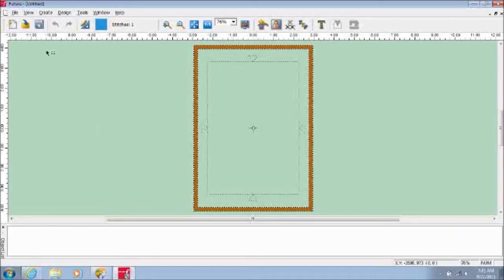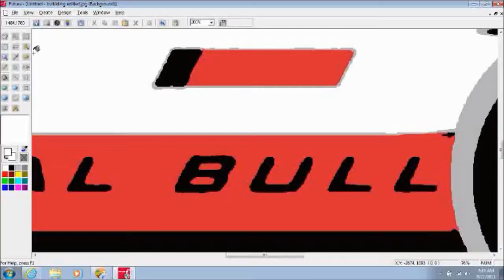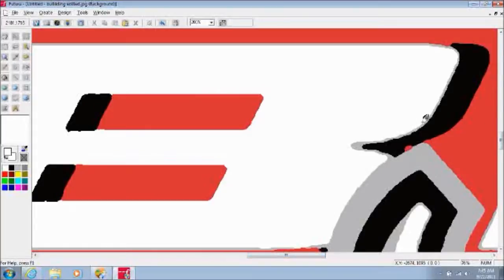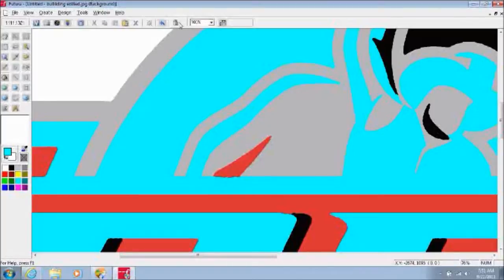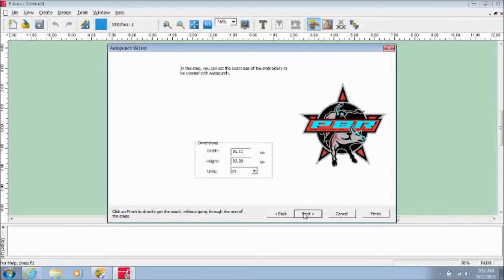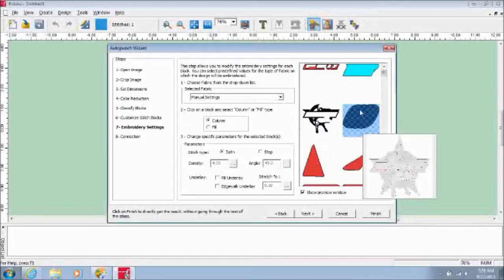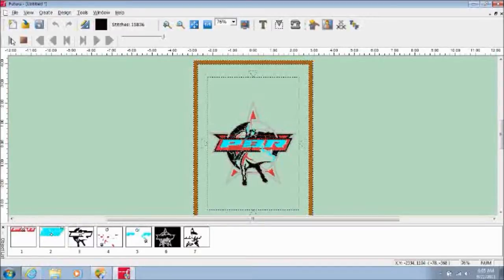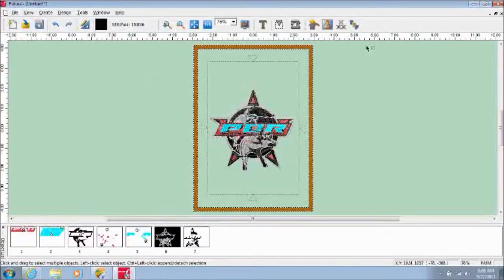Editing in Futura with Draw Package. Jion out group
using Draw Package in Futura to edit clip art. Jion out group,